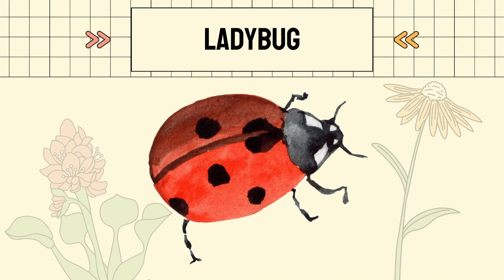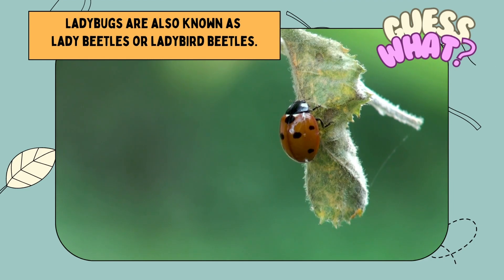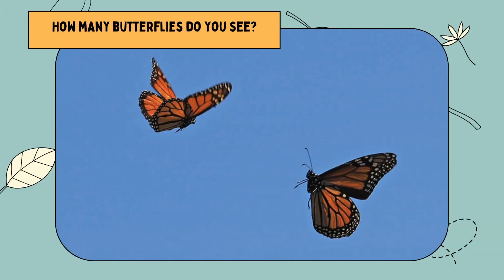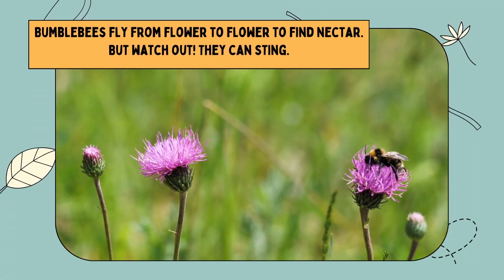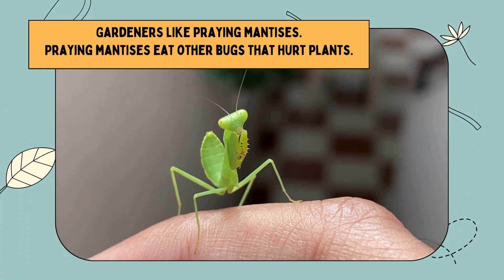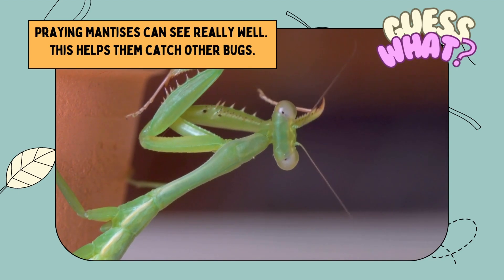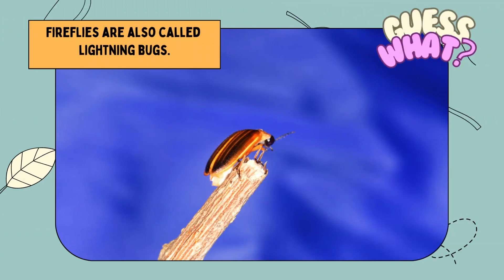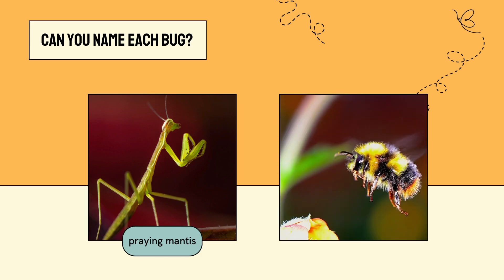National Geographic Kids: Bugs | Learn About Insects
National Geographic Kids Look & Learn Developmental Skill-Building for Ages One to Four (Toddlers, Preschoolers).

The interactive Look & Learn series is a multilayered, skill-building approach that introduces concepts with context reinforcement so learning sticks.

Text by Eva Steele-Saccio. Special thanks to early education consultant Dr. Alice Wilder.

Insect videos for preschoolers.
Insect videos for babies.
Different insect names and pictures.
Learn bugs and insects in English.
National geographic bugs and insects.